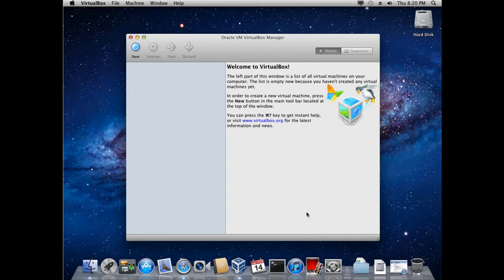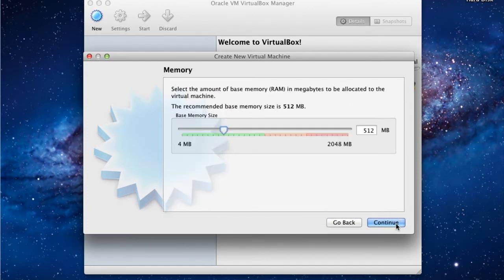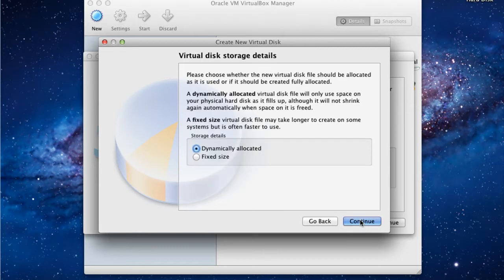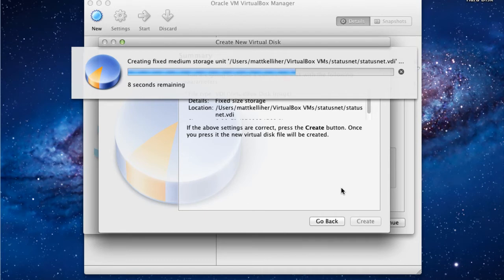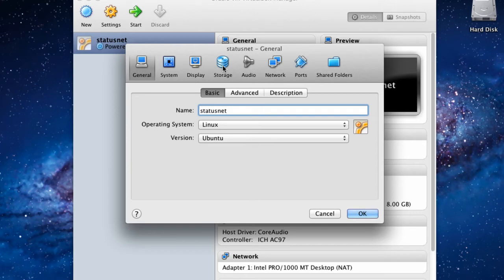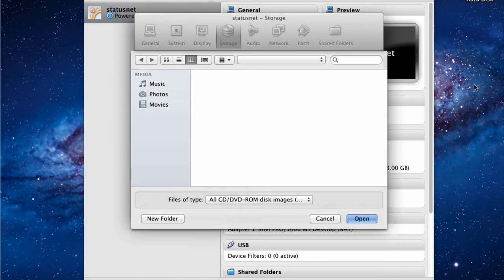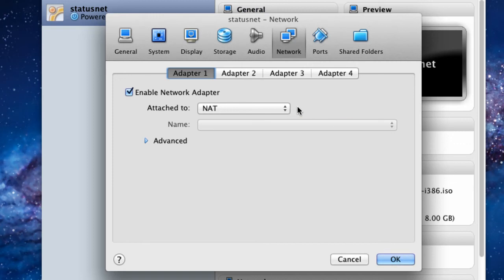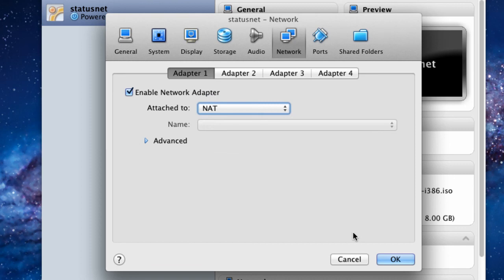Module 3 Configure Ubuntu Server with VirtualBox (Mac)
This is the configuration of VirtualBox you'll follow to run a basic Ubuntu Server in VirtualBox (Mac edition) for the purpose of using it with StatusNet for education